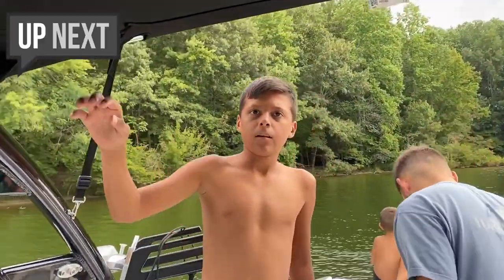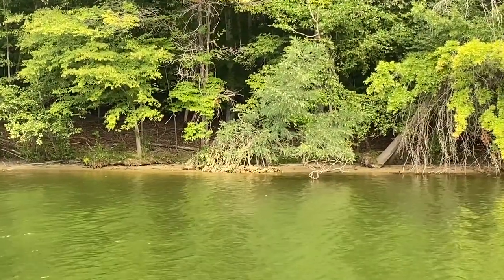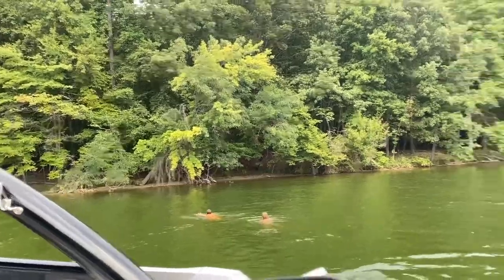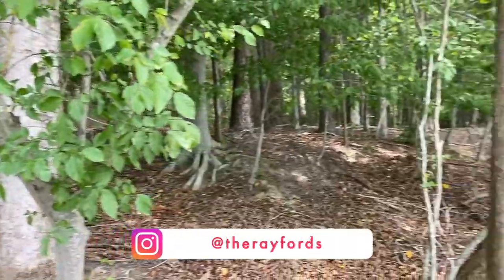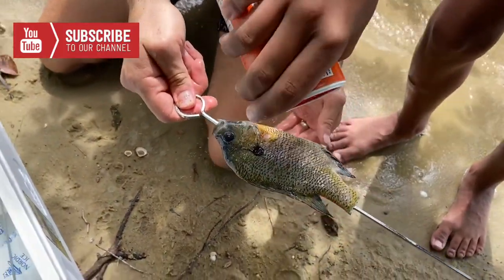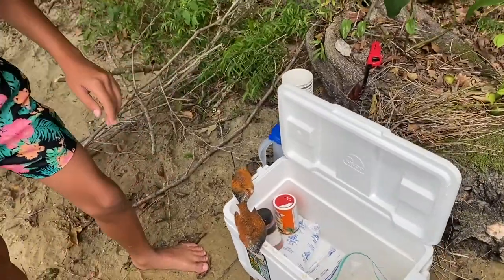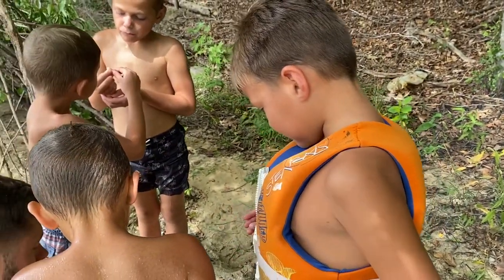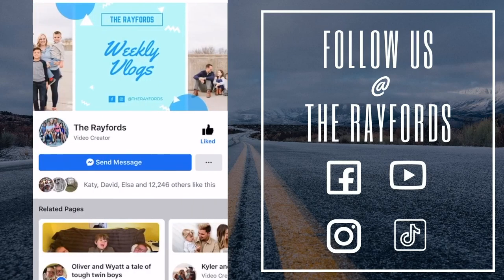How to Survive: Catch and Cook Sunfish over a Fire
This summer we have been catching fish, cleaning them and cooking them different ways. This time the boys went primitive style and built a shelter, fire and cooked sunfish over a spit.